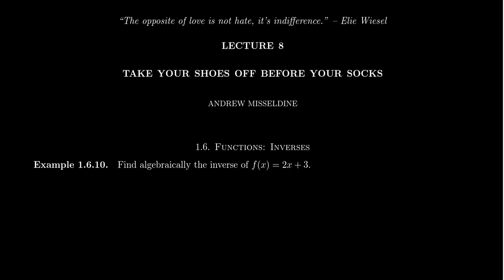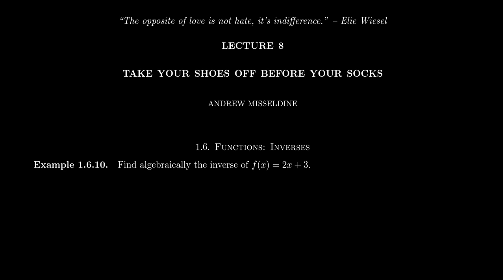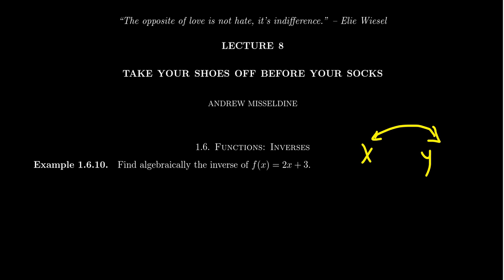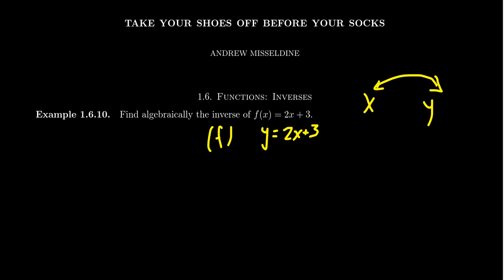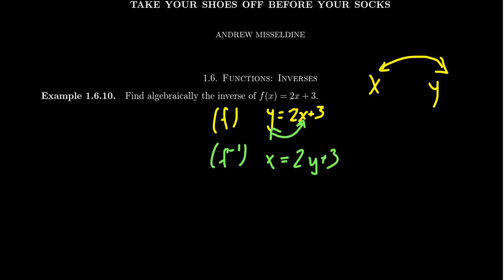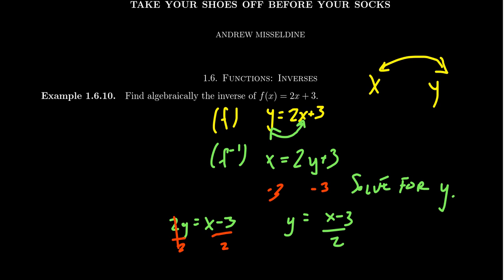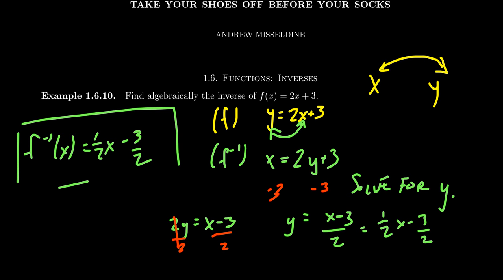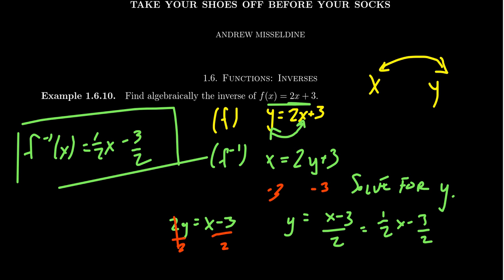Computing Inverse Functions Algebraically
In this video, we discuss how to compute inverses algebraically by switching the input and output variables.

This is lecture 8 (part 1/6) of the lecture series offered by Dr. Andrew Misseldine for the course Math 1050 - College Algebra at Southern Utah University. A transcript of this lecture can be found at Dr. Misseldine's website or through his Google Drive

This video is also used as a review video for Math 1210 - Calculus I at Southern Utah University. In this regard, this video is part of lecture 6 (part 4/8). A transcript of this lecture can be found at Dr. Misseldine's website or through his Google Drive